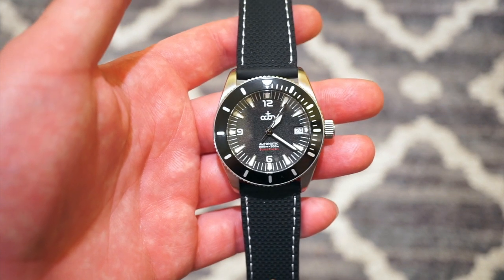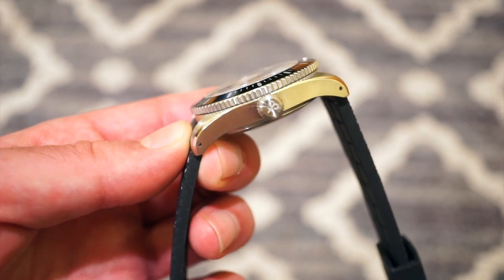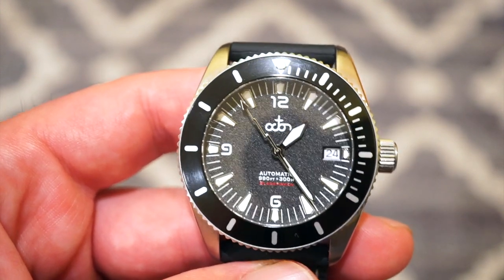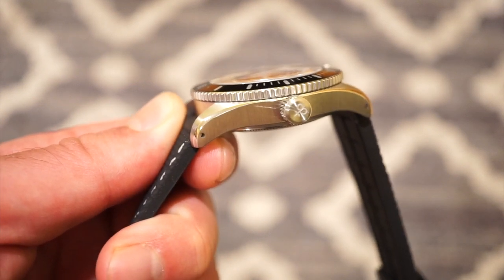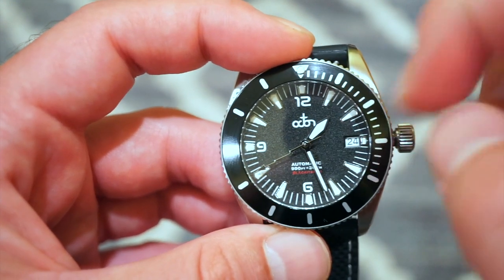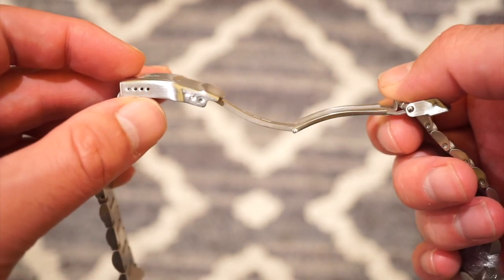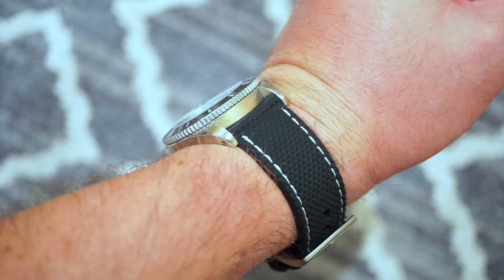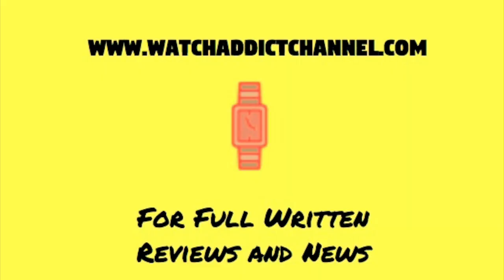OCTON Blackfisken LE Dive Watch Review - Omega + Milgauss Hints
5 watches I recommend to my new subscribers who are just getting into watches and also reviewed on this channel due to the constant question of what is the best affordable watch I can get under $200
Seiko SKX007